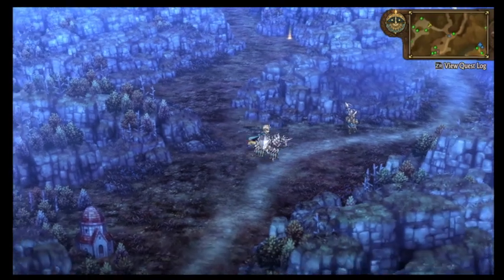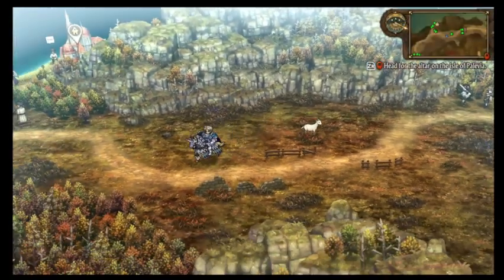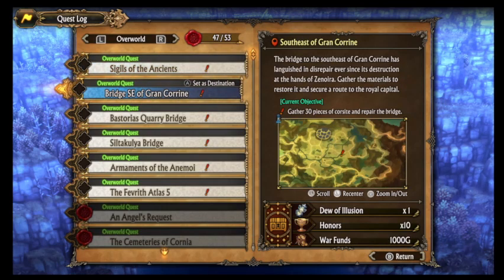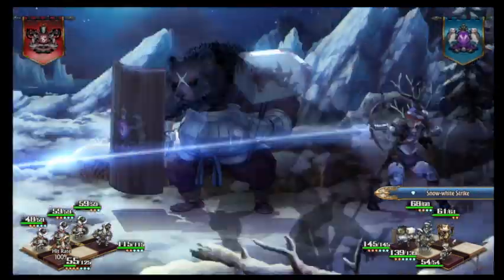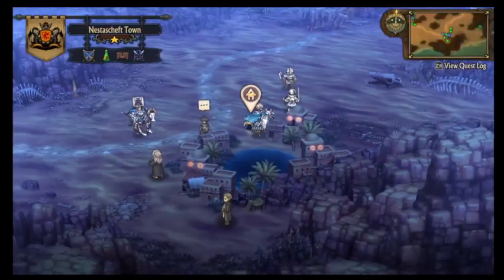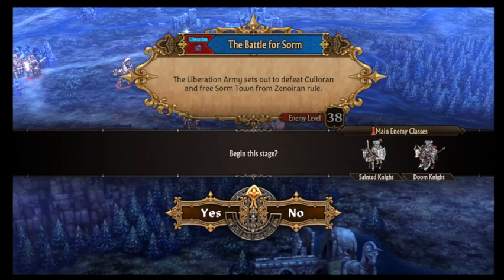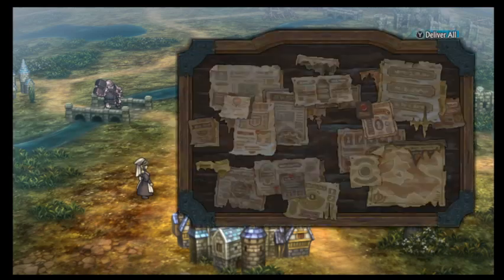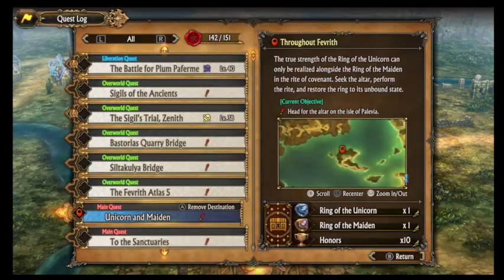Let's Play Unicorn Overlord Part 46 The Armaments of the Anemoi and the battle for Sorm!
A playthrough of Unicorn Overlord We get all the armaments, carvings and liberated all the towns in Cornia!